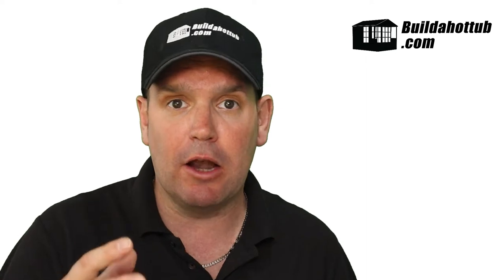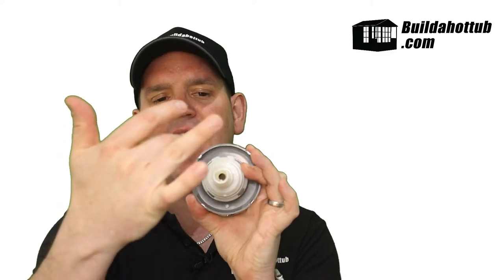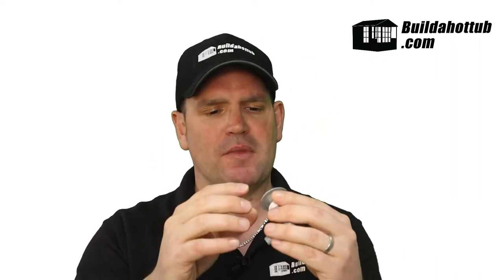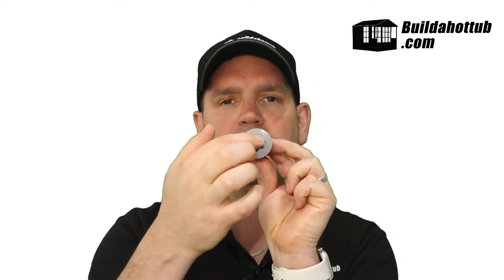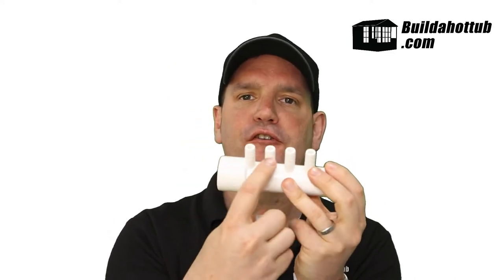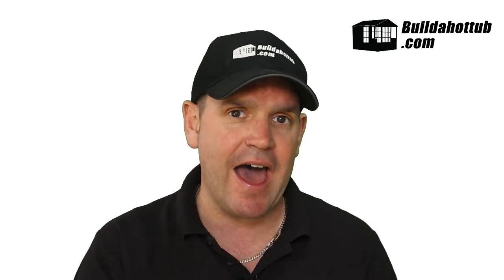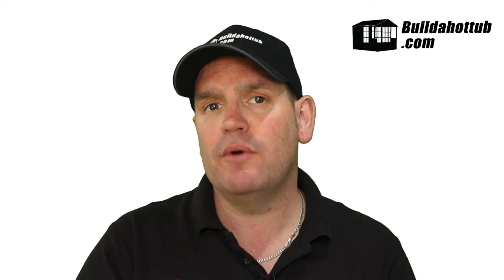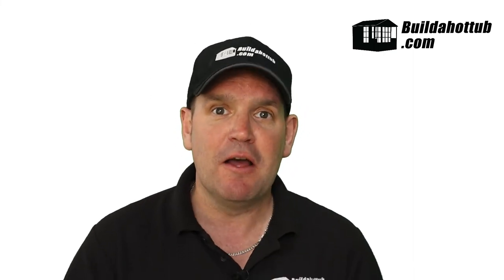More bubbles in your DIY Hot Tub?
In this video, I will look at a DIY method that we can use to add more bubbles to our DIY Hot Tubs. This video is aimed at those of you who are designing and building concrete or block built hot tubs.

We will incorporate a second blower into the system and then use a series of manifolds and "pepper pot" style air jets that we can embed into the concrete. The pipes will be hidden.

This is very much a DIY method as there is not really any other soltion that will enable us to add more bubbles to our DIY Hot Tubs.

Here is a link to the plumbing video is you need an in depth video on hot tub plumbing